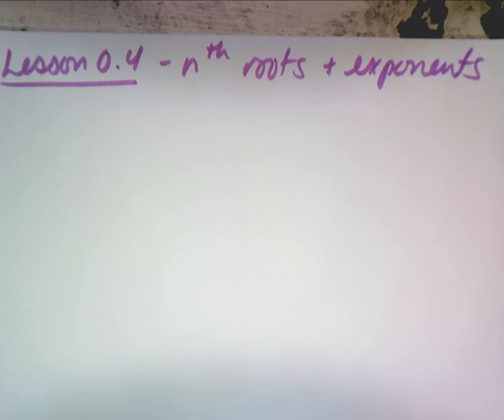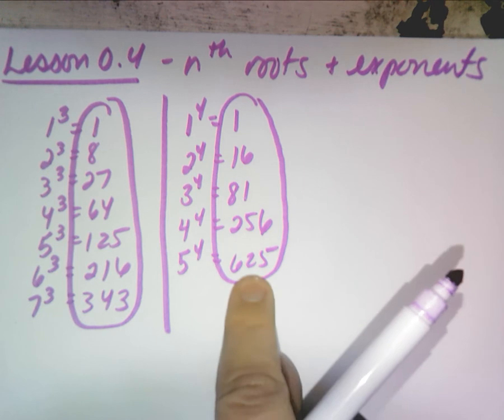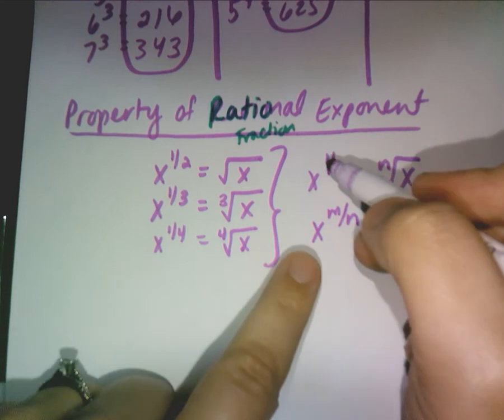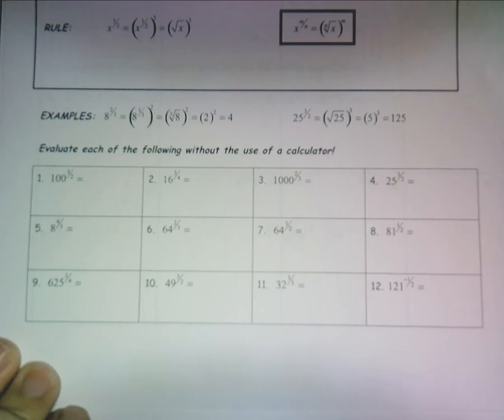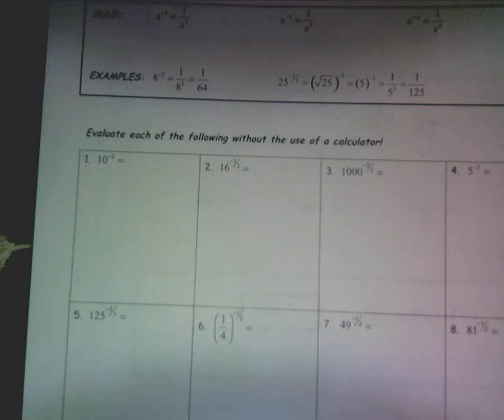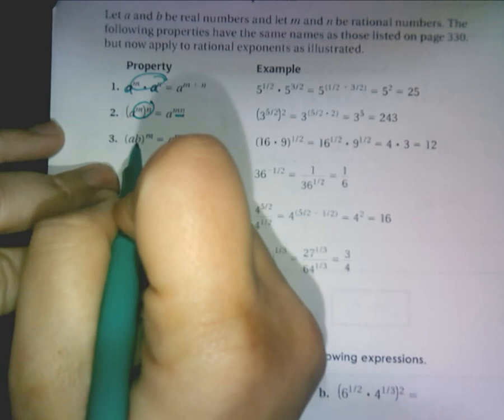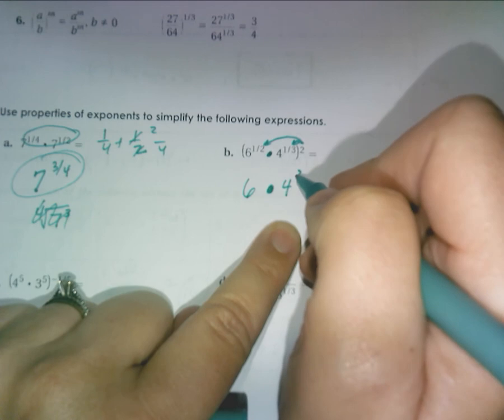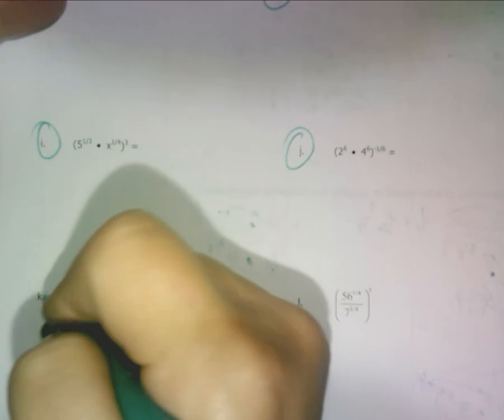PreCalc: nth Roots and Rational Exponents (0.4a)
how to find nth roots of rational exponents and properties of exponents